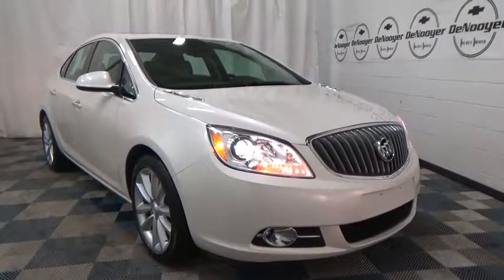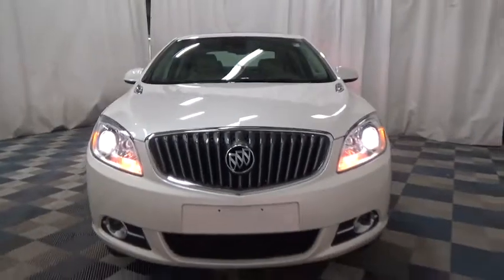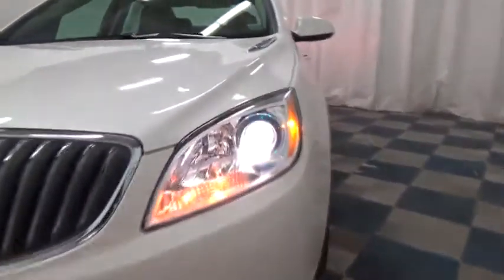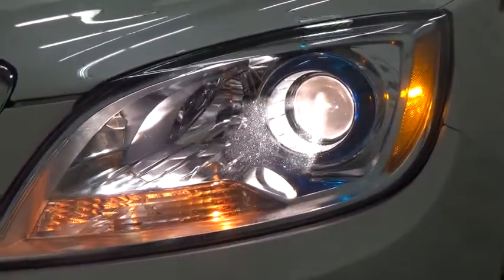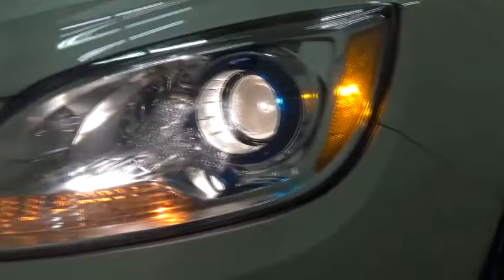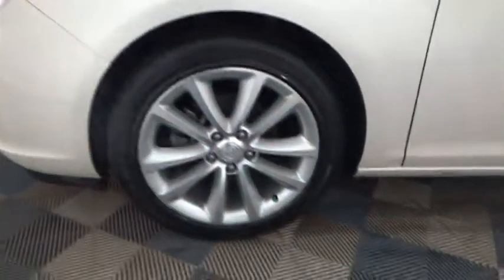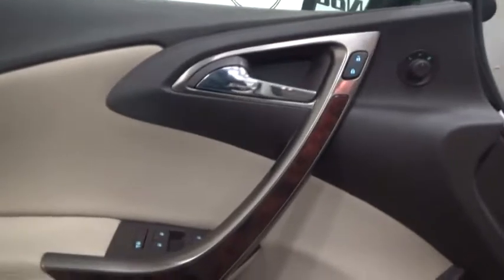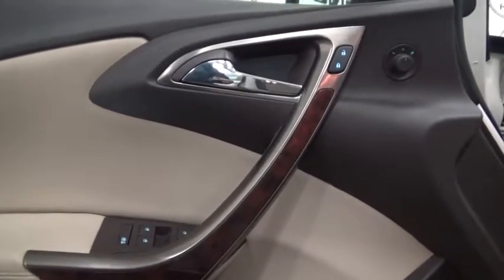2014 Buick Verano Colonie, Albany, Saratoga Springs, Clifton Park, Schenectady, NY 27703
Wh U 2014 Buick Verano available in Colonie, New York at DeNooyer Chevrolet. Servicing the Albany, Saratoga Springs, Clifton Park, Schenectady, NY area.

DeNooyer Chevrolet
127 Wolf Road

CARFAX One-Owner. Clean CARFAX. Wh 2014 Buick Verano Premium Group FWD 6-Speed ECOTEC 2.0L I4 SIDI VVT DOHCbrbrRecent Arrival!brbrAwards:br  * 2014 KBB.com 5-Year Cost to Own Awards   * 2014 KBB.com 10 Most Comfortable Cars Under $30,000   * 2014 KBB.com Brand Image AwardsbrbrbrReviews:brbr  * Comfortable and composed ride; quiet interior; strong and efficient turbocharged engine; superb crash scores; competitive price. Source: Edmundsbr  * The 2014 Buick Verano luxury sedan is as elegant as it is beautiful. Verano's signature black chrome waterfall grille and chrome accents, jewel-like projector beam headlamps, stunning 18-inch forged alloy wheels and sophisticated sculpting make fall in line with Buick's impeccable sense of design. Inside the Verano luxury sedan you'll find everything has a purpose. From the premium materials to the right amount of trunk space, Buick's designers went out of their way to make Verano comfortable and purposeful. You will find premium craftsmanship and design everywhere you look along with exceptional seat comfort. When it comes to the driver, Verano makes you the center of attention, keeping you in control while putting you at ease. The Verano delivers a refined, responsive performance with a powerful 2.4L dual-overhead-cam 4-cylinder engine, variable valve timing and E85 capability, while the Verano Turbo delivers impressive power with its 2.0L Ecotec 250hp 4-cylinder turbocharged engine and 0-60 mph in as little as 6.2 seconds. This luxury sedan is thoughtfully engineered to grip the road with full-function traction control and responsive maneuverability. The Verano luxury sedan is loaded with technology that helps you focus on the drive while staying connected. Take to the road and let the outside world slip away thanks to the advanced QuietTuning technology. Then personalize your drive with advanced connectivity technologies such as Buick IntelliLink and available GPS navigation system. Attention to detail is evident in the number of standard safety features in the Verano. Drive confidently knowing you are backed by 10 air bags, ABS, full-function Traction Control, 6 months of OnStar with Automatic Crash Response, and a comprehensive child seat LATCH system. Source: The Manufacturer Summary